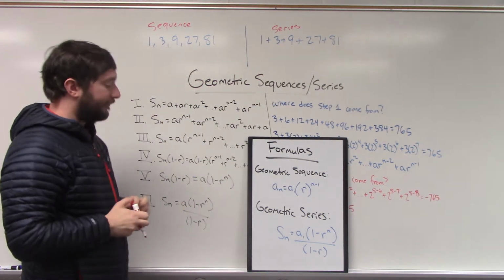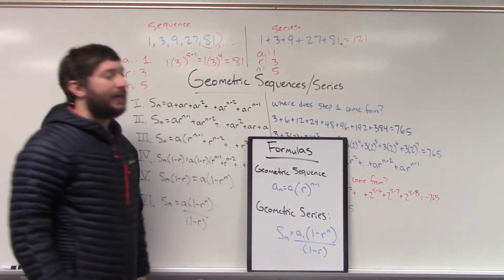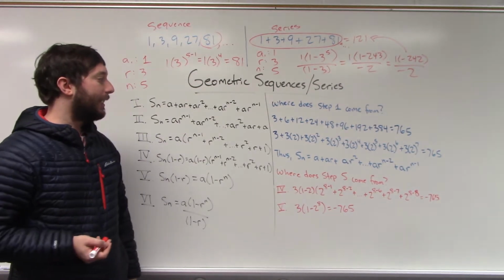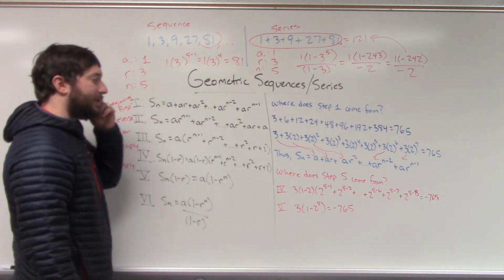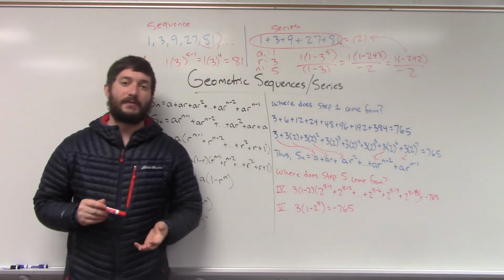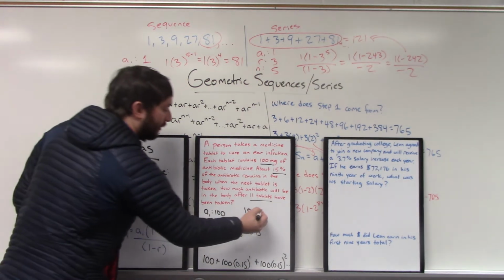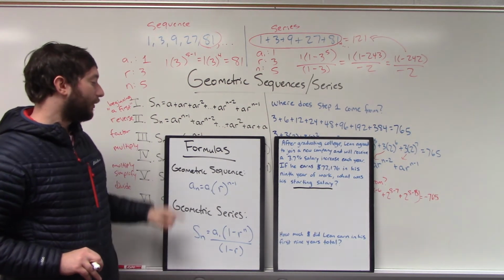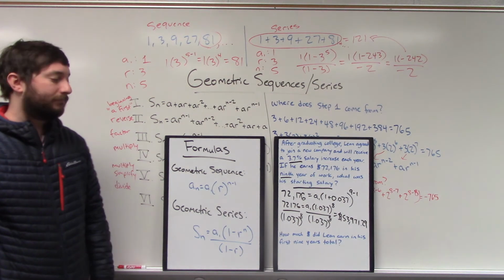Geometric Sequences and Series in the Real World and Deriving the Geometric Series Formula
In this video, I explain where the geometric series formula comes from and how we can use it and the geometric sequence formulas to answer real world problems.